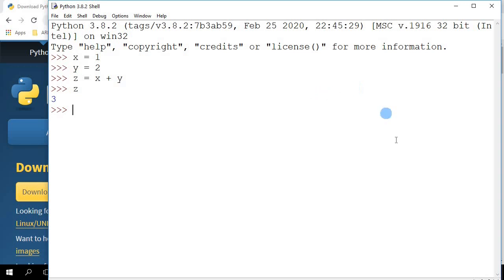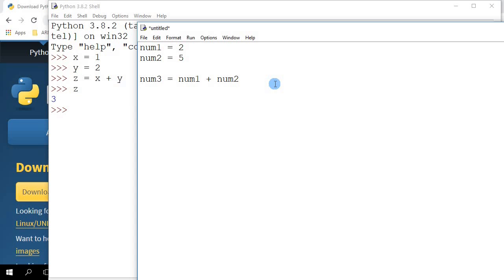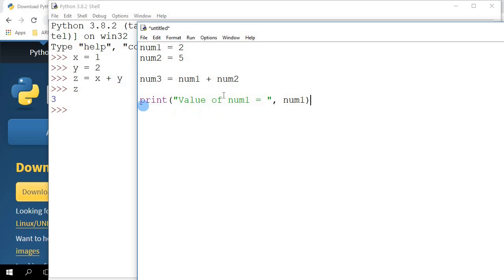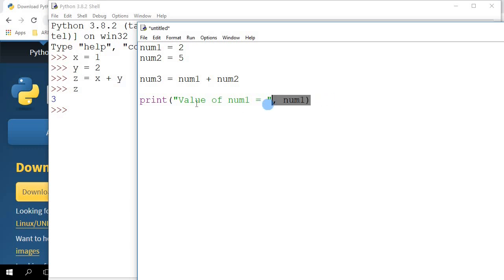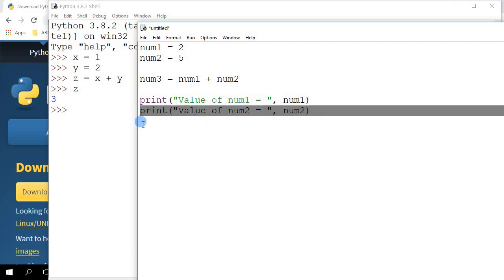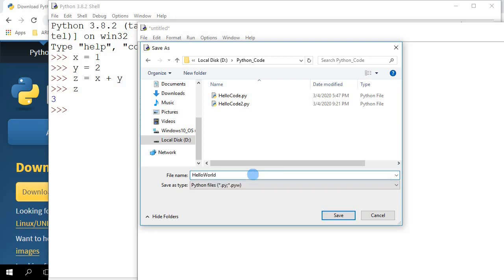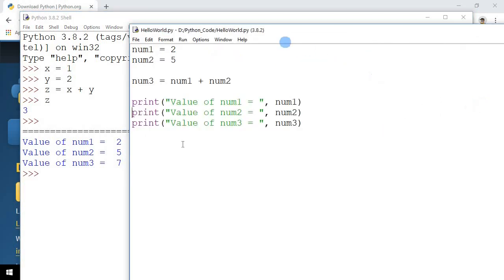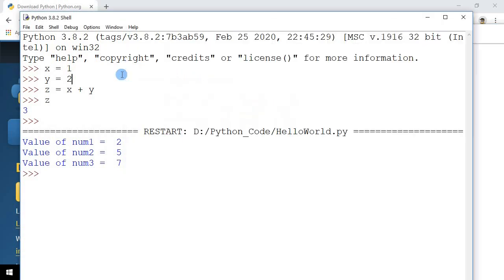Python Lesson #2: Learn about the Print function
In this lesson, we will learn how we can create our own file and write some Python code that will then run in our Shell. We will also be looking at the 'print' command to send information to the shell.